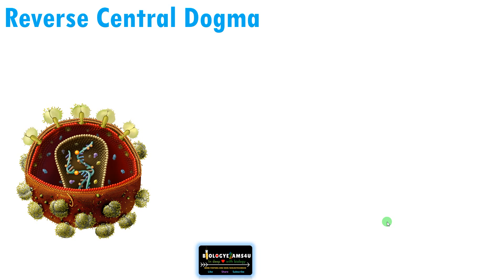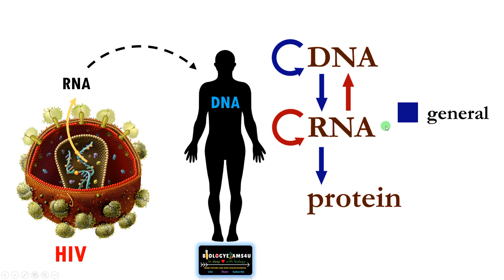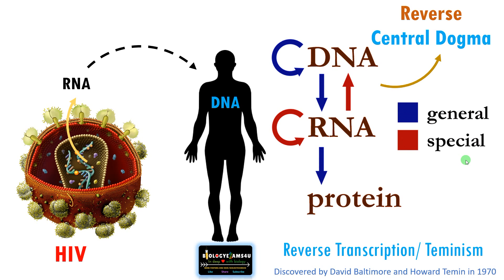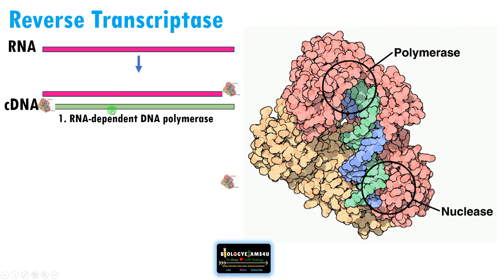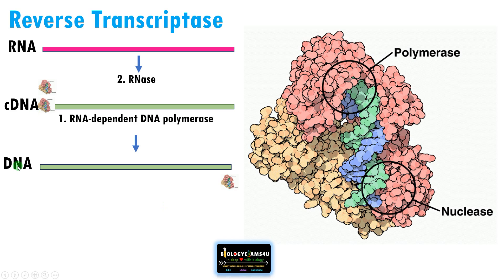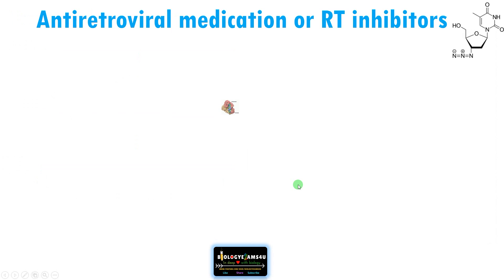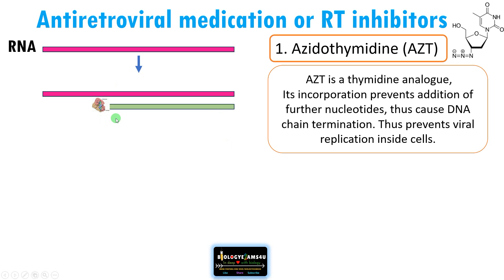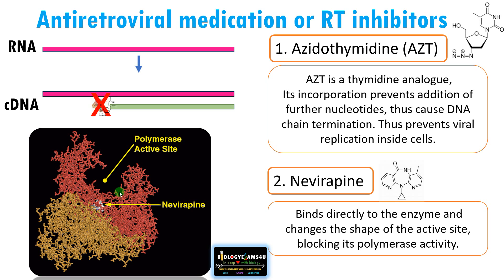Reverse Central Dogma|| Reverse Transcription steps|| Reverse Transcriptase inhibitor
Reverse transcription is the process in cells by which an enzyme makes a copy of DNA from RNA. The enzyme that makes the DNA copy is called reverse transcriptase and is found in retroviruses, such as the human immunodeficiency virus (HIV).
00:00 Reverse Central Dogma or Reverse transcription
01:21 Reverse transcriptase 3 catalytic activities
03:23 Reverse transcriptase inhibitors AZT mode of action
04:00 Nevirapine mode of action
Happy Learning✌️@biologyexams4u